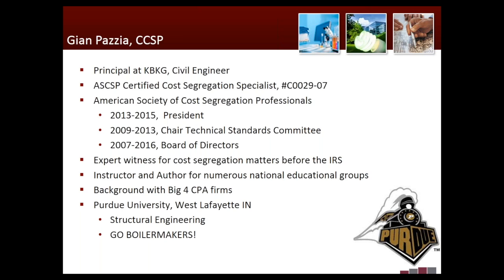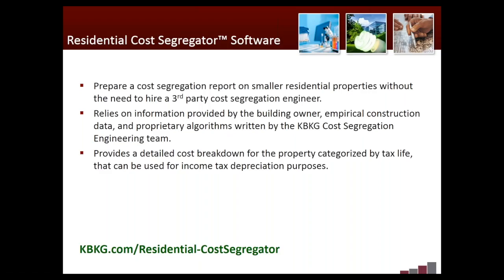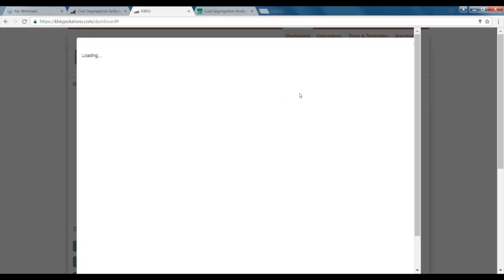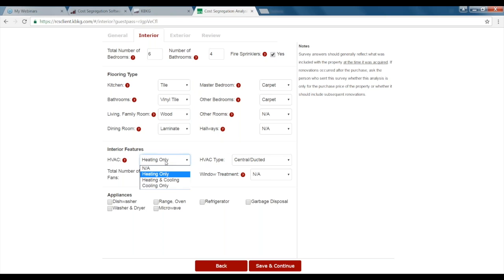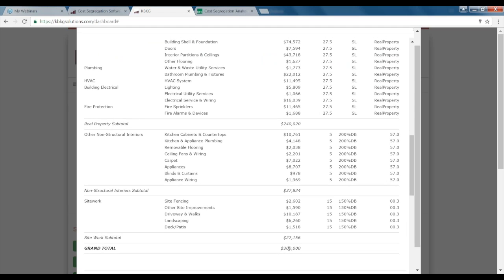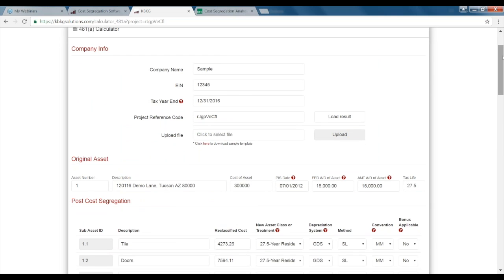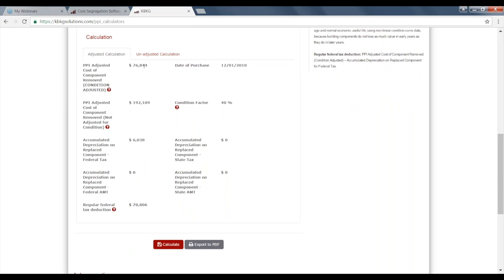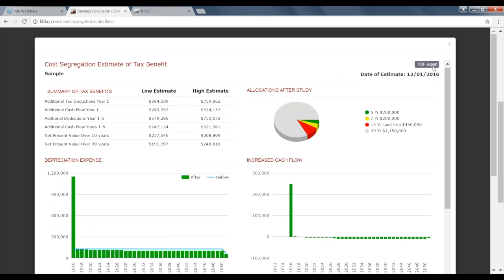KBKG - Cost Segregation Overview and Software Tools with Gian Pazzia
This video is presented by the Tax Resolution Institute with Gian Pazzia, Principal discussing Cost Segregation and Cost Segregation software.

KBKG specializes in Tax Credits, Tax Incentives, and Cost Recovery and has offices nationwide.